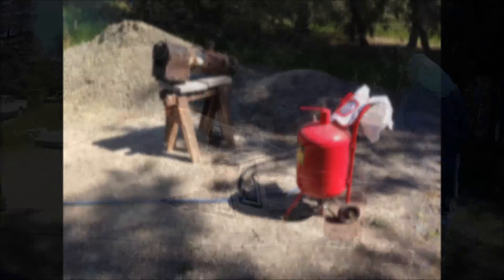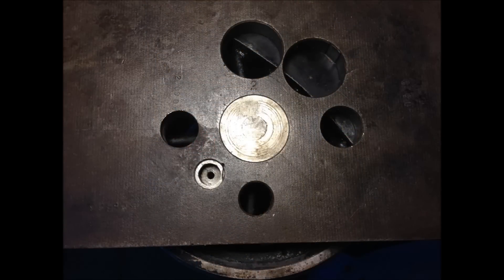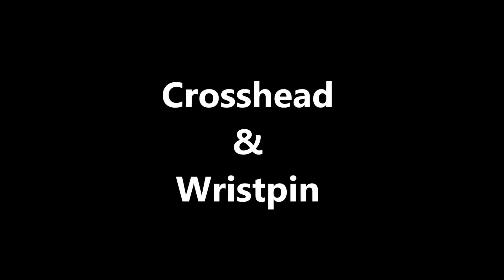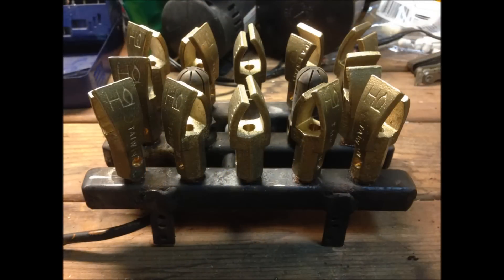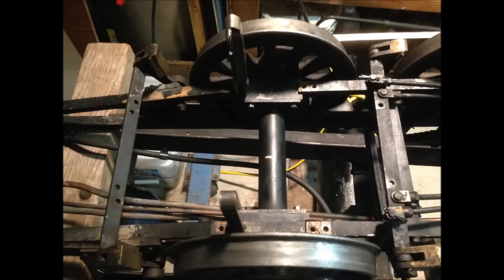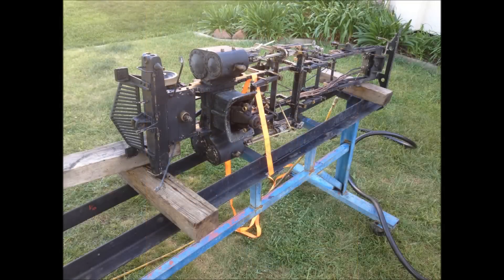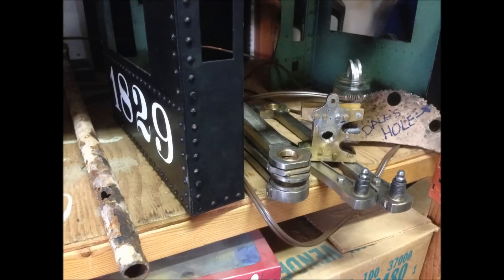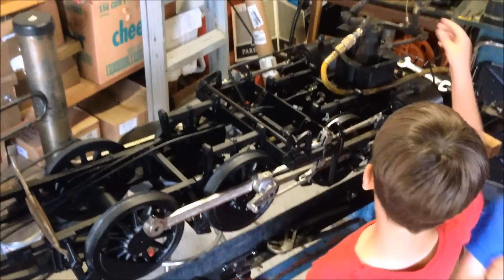2015 Locomotive Repair Pt 2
In Part 1: Boiler Repair, the repairs were made following tube failure at the New Years Day run on Jan 1, 2015. The boiler passed a hydro a little over 1 month following the failure. Here in Part 2, the remainder of the work is documented to return #1829 to service before Train Mountain's 2015 Triennial.